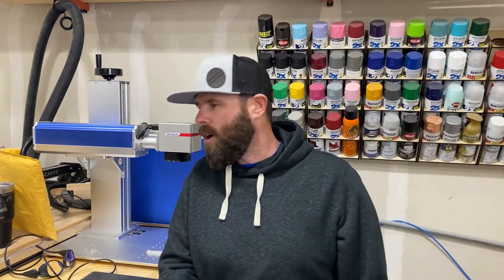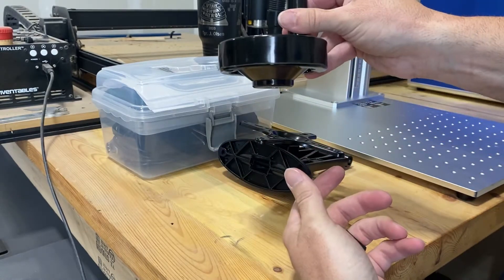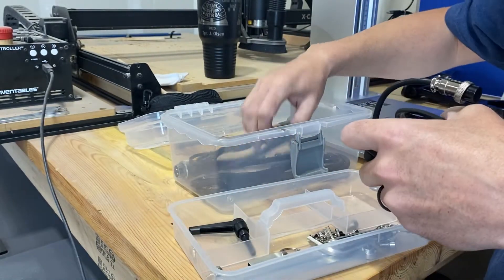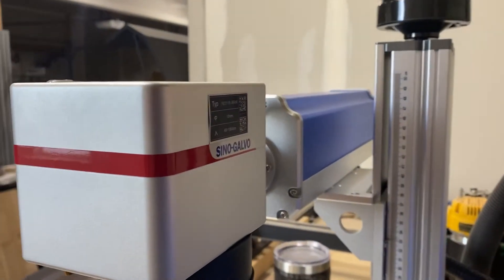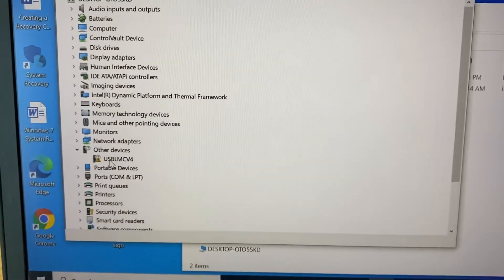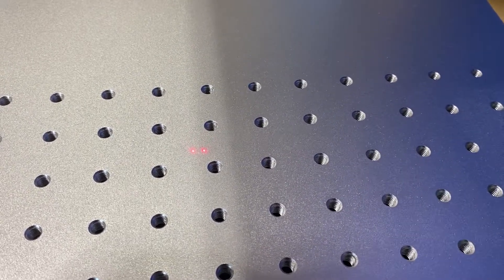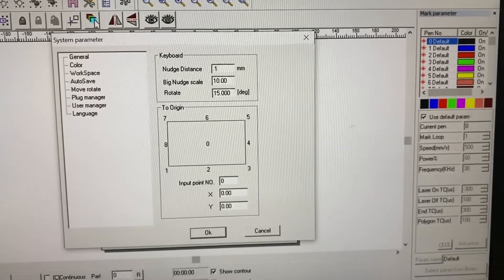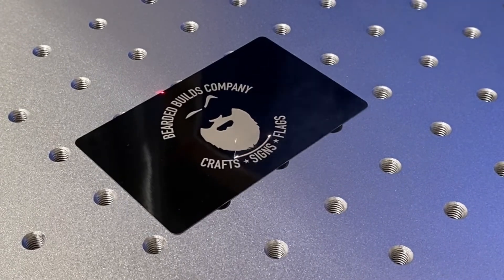Fiber Laser Unboxing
I just added a new toy to the shop! Here I am unboxing a 30w split fiber laser from OMTech Lasers. Up to this point all of my laser experience has exclusively been with Co2 lasers and the fiber will be a new adventure and open up new product lines. I was suprised at how easy it was to set this up and get going. The biggest hurdle will be dialing in settings for the new material I will be working with.

Amazon.com/shop/beardedbuildsco